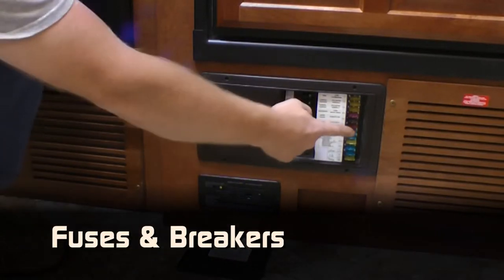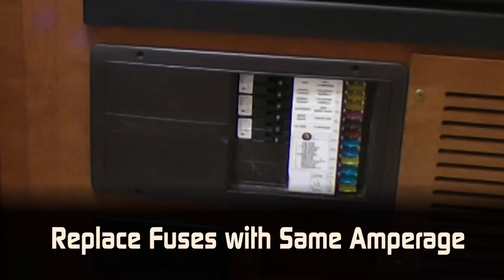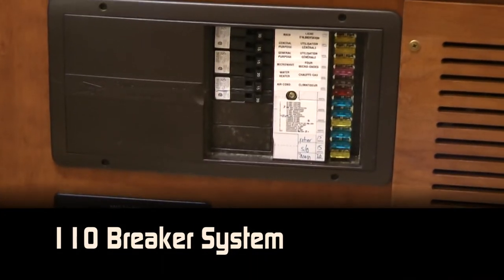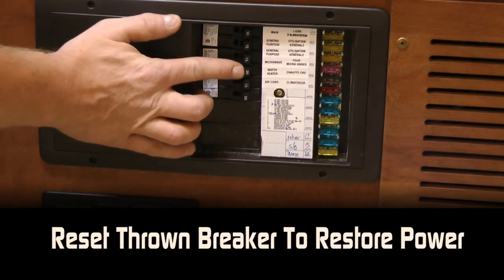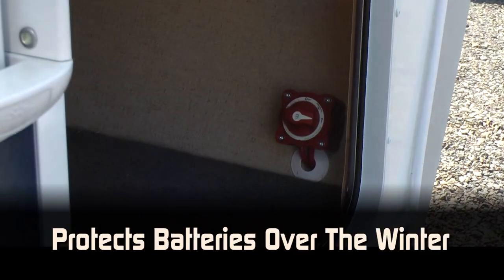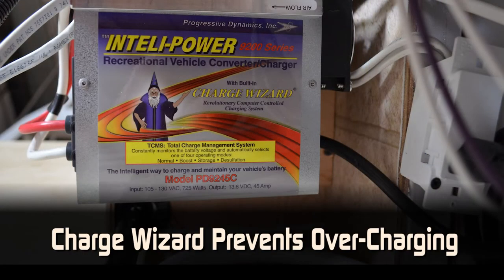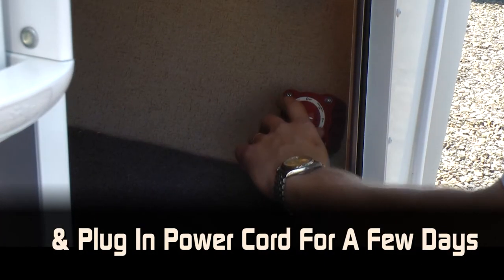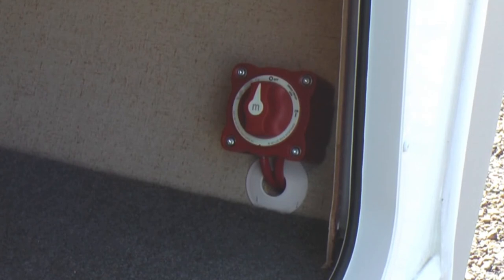Owners Manual - Electrical System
Watch this to learn about your electrical system in your Northwood RV.